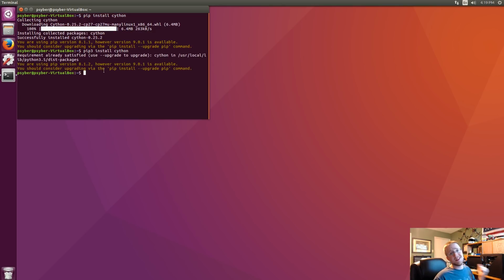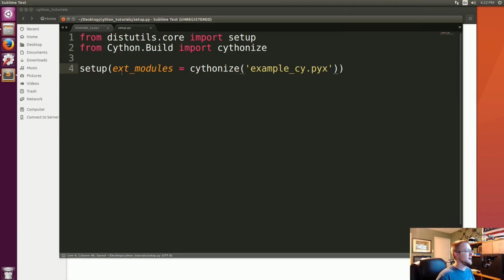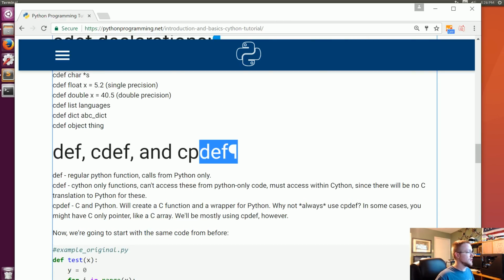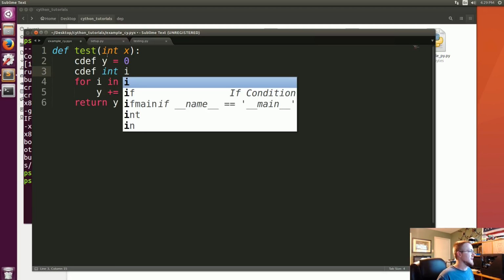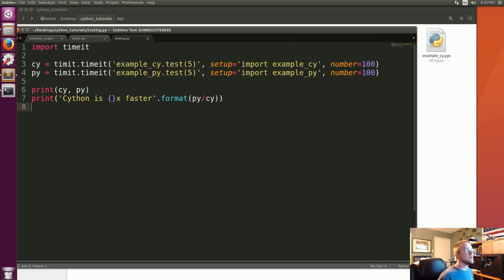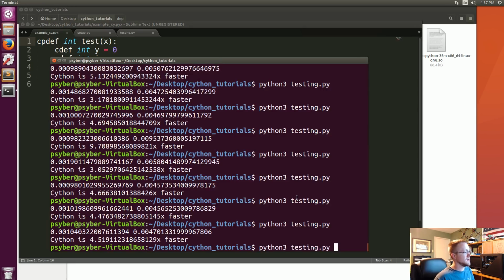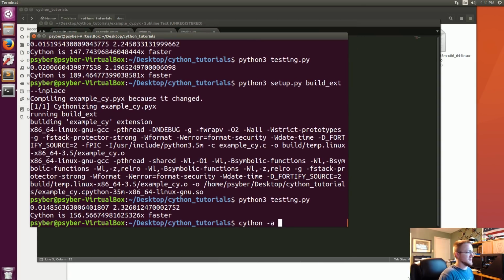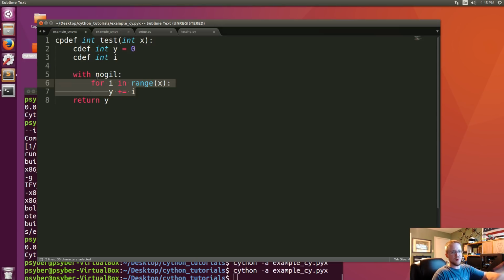Cython Tutorial - Bridging between Python and C/C++ for performance gains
Welcome to a Cython tutorial. The purpose of Cython is to act as an intermediary between Python and C/C++. At its heart, Cython is a superset of the Python language, which allows you to add typing information and class attributes that can then be translated to C code and to C-Extensions for Python.